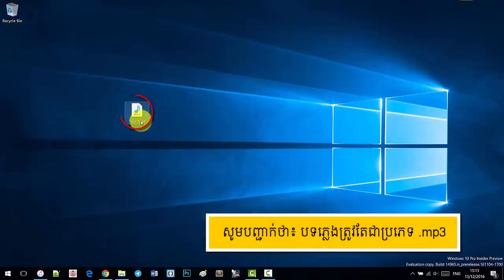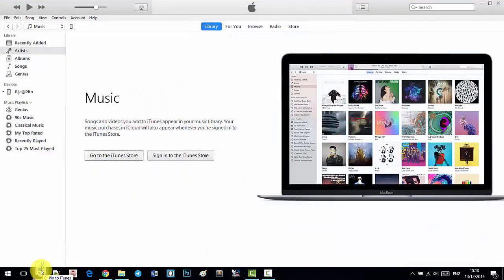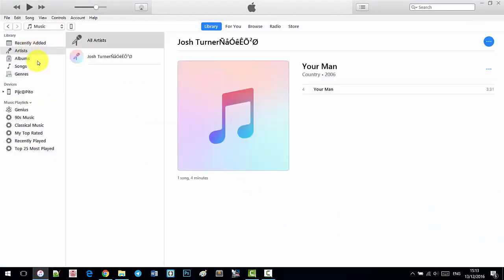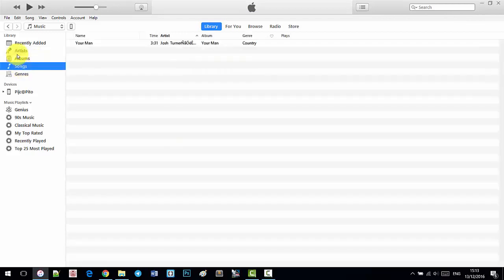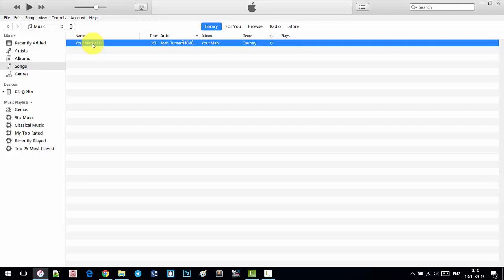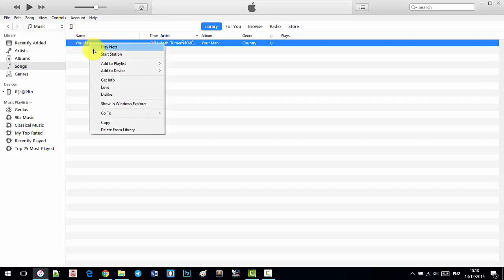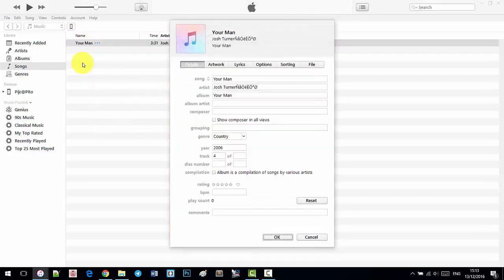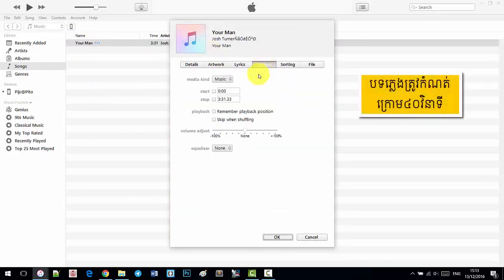របៀបបង្កើត Ringtones នៅលើ iPhone តាមវិធីងាយៗ